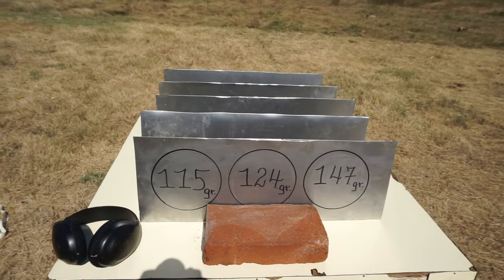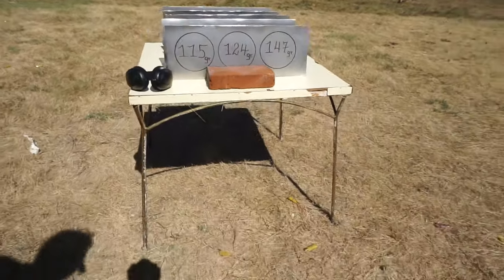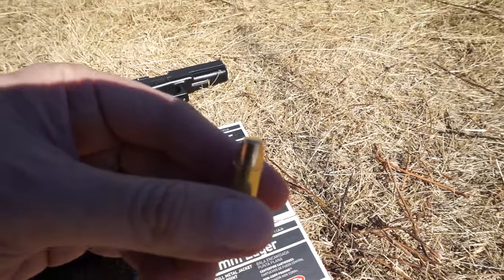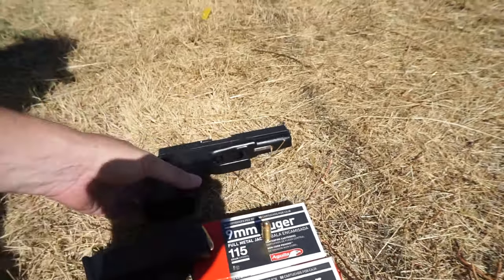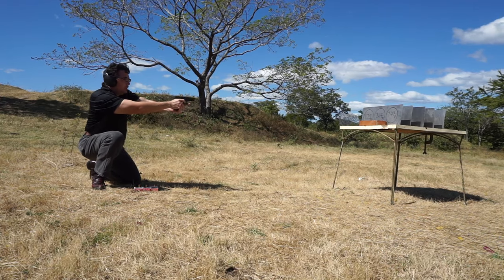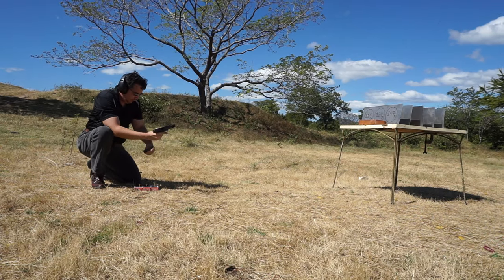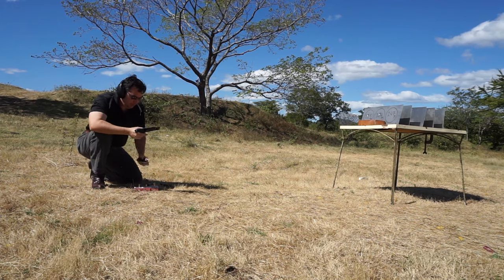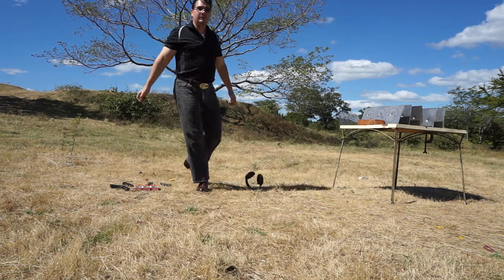9mm 115gr vs 124gr vs 147gr fmj 🔥 vs 5 Steel Plates⚙! (Second Video)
The Plates are 1.00 mm.